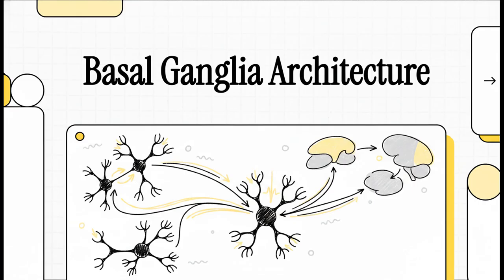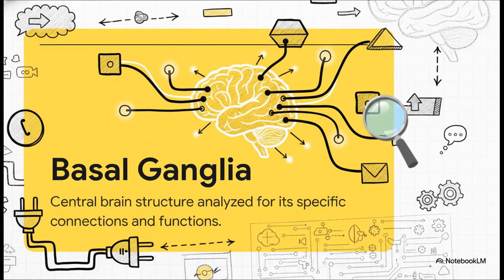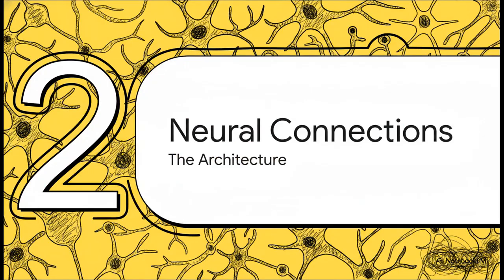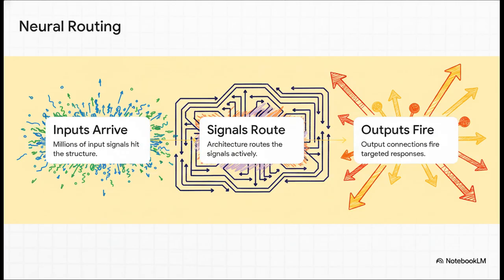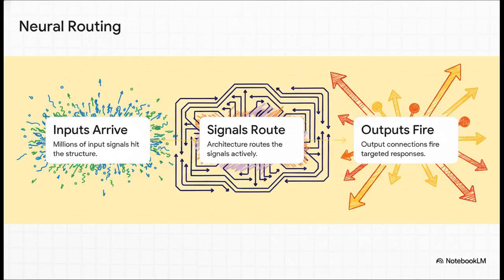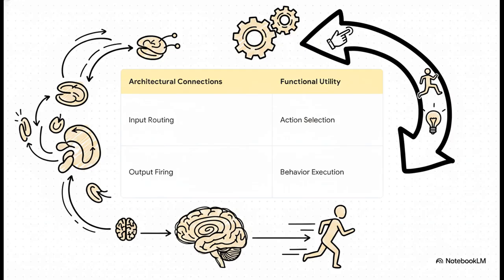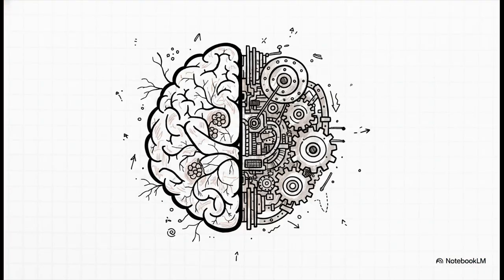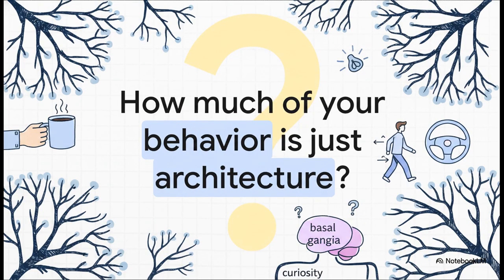Basal Ganglia Architecture